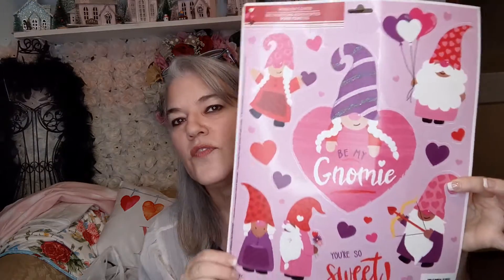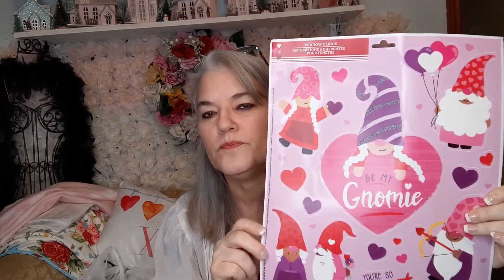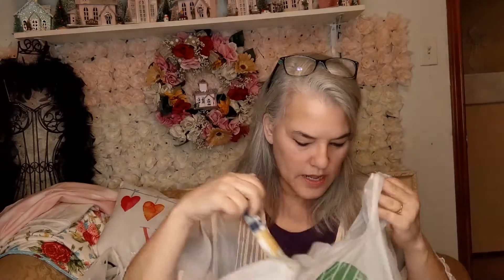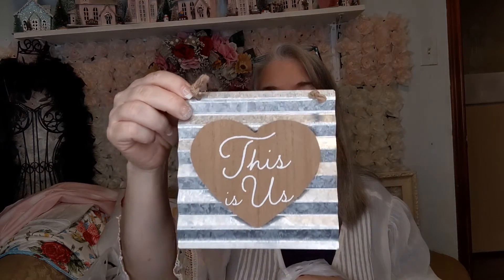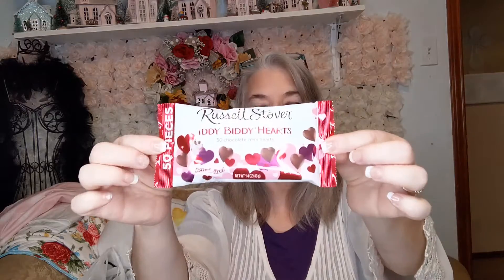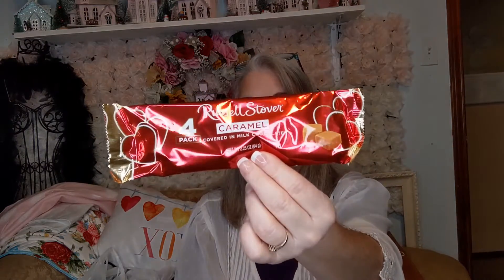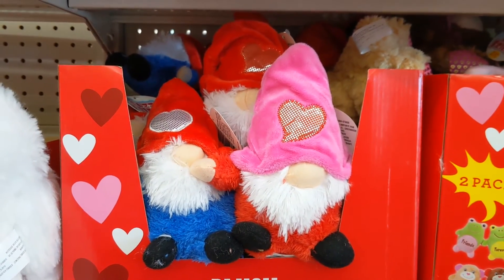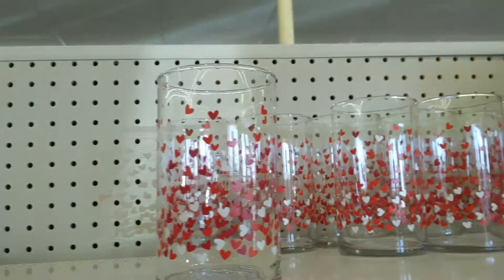Glitzy Glam's Dollar Tree Haul 1/4/2021